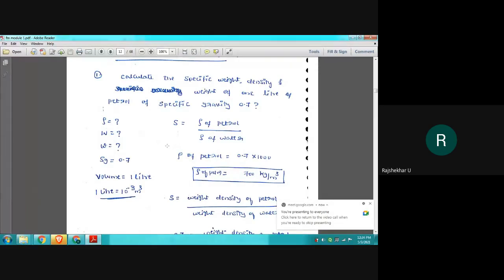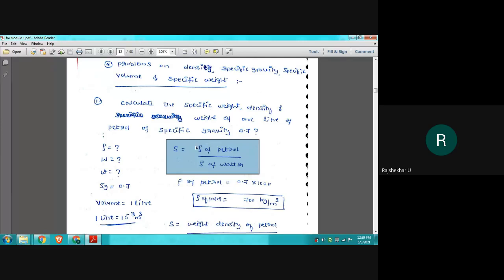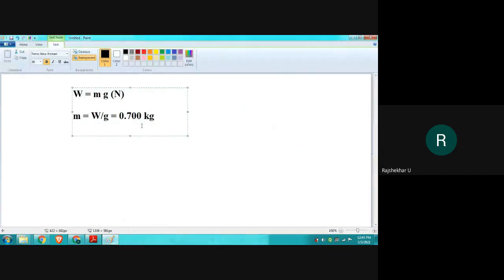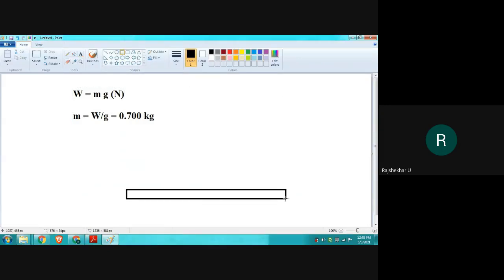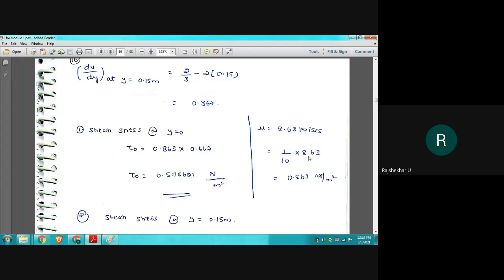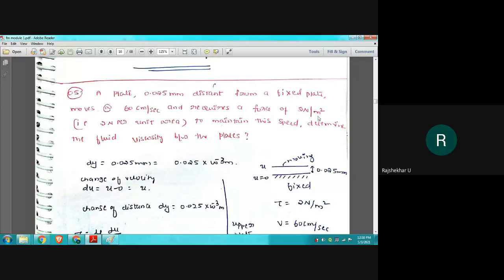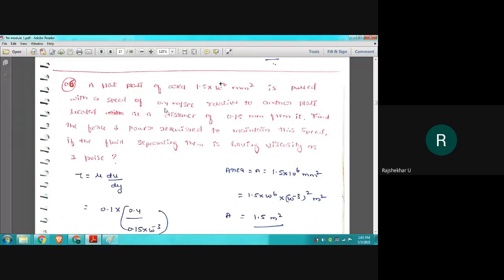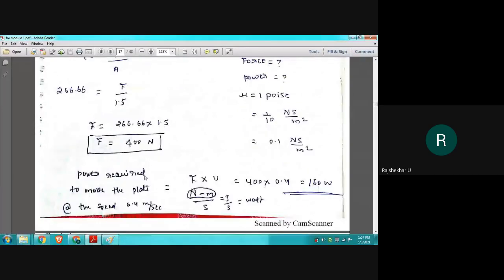Fluid Mechanics Lecture 4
Problems on Density , Specific Weight, Specific Volume, Specific Gravity and Viscosity